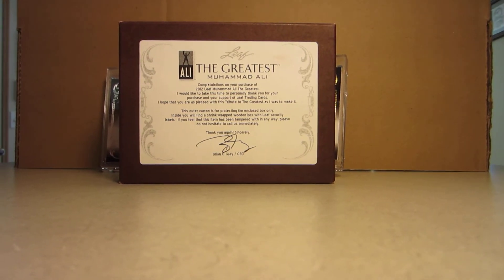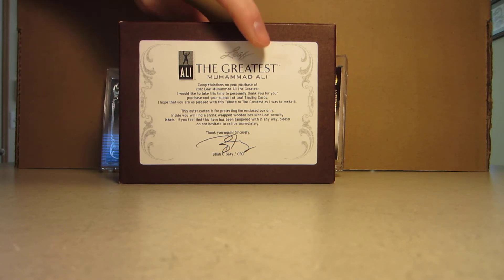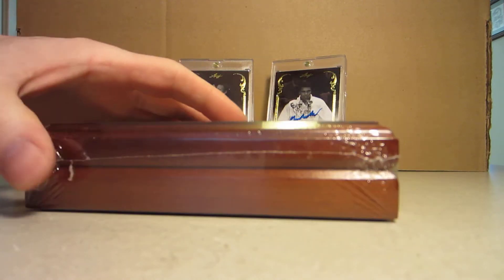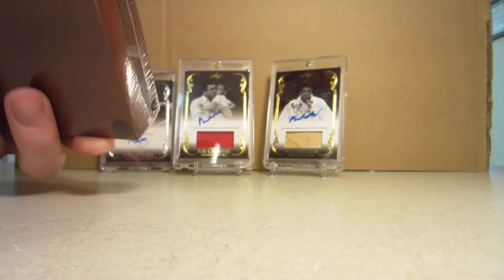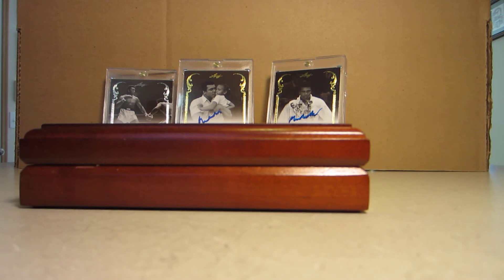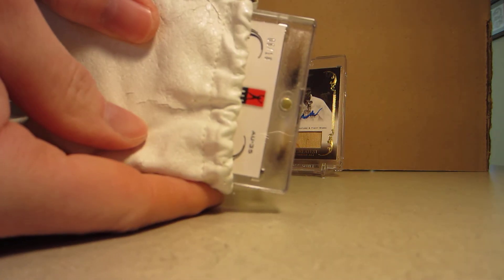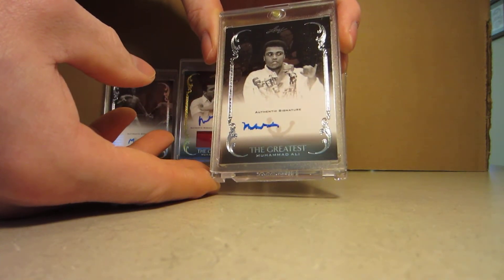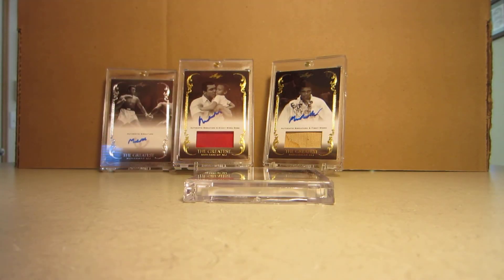2012 Leaf - Muhammad Ali The Greatest - Box Break 4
2012 Leaf Muhammad Ali 'The Greatest' trading cards.  1 Certified Autographed Muhammad Ali card per box.